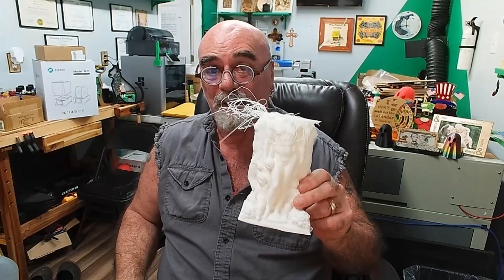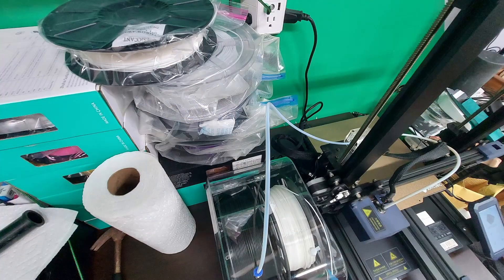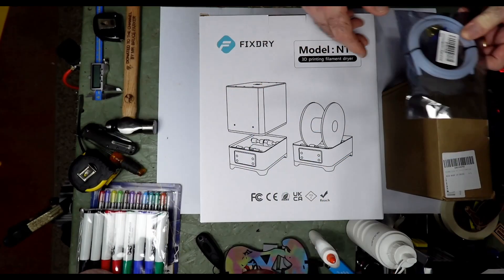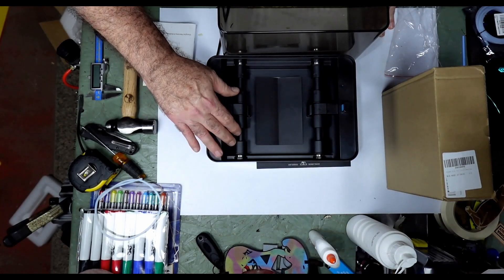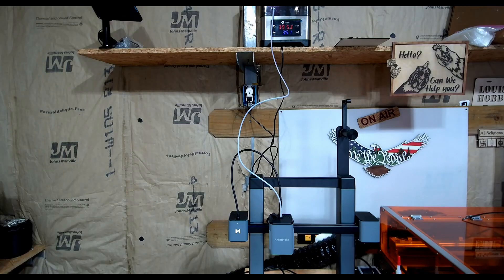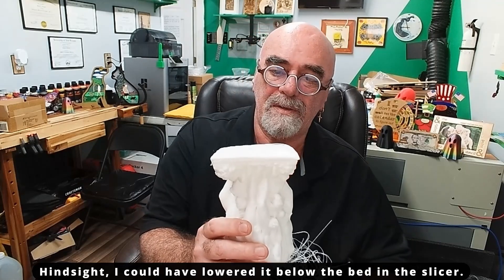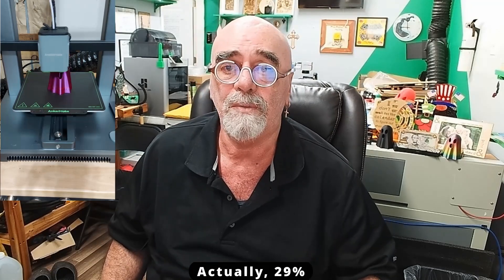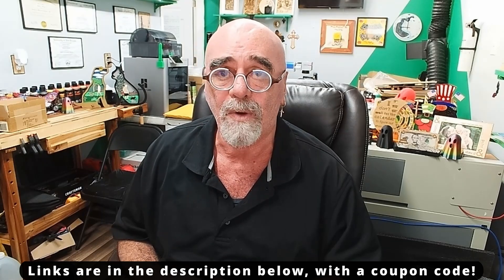🛑 How to STOP stringing on your 3d Printer with the FixDry filament dryer!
➡️ Click on ...more↙️for video mentions and other Links!

6' _(2 Meter)_ PTFE Teflon Bowden Tube 1.75mm Filament, $7.99

*Rechargeable* Silica Gel Desiccant Packets, 15 pcs, $9.99

➡️ Pre-Cut Leather - 3" x 48" - 1 Strip - $16.95

Ortur Laser Master 2 Metal Enclosure, for LU1-2, LU1-3, LU1-4, LU2-4, OLM2-S2-SF:

Steel bed for my other laser:
"Punk Spikes" for the steel bed:

10-pack of Acrylic, 5x7 clear

60 Pack of thin wood rounds